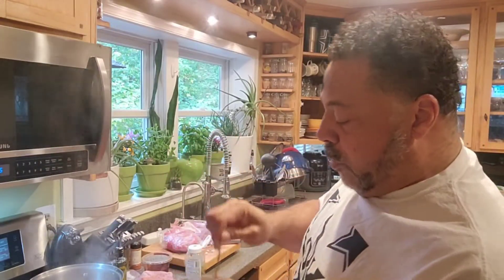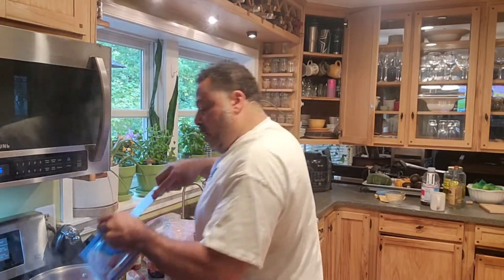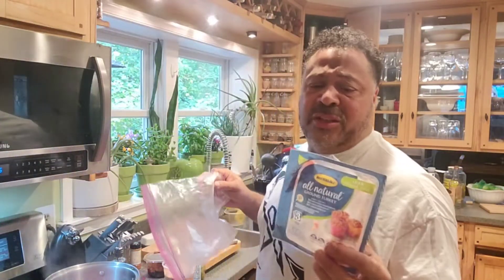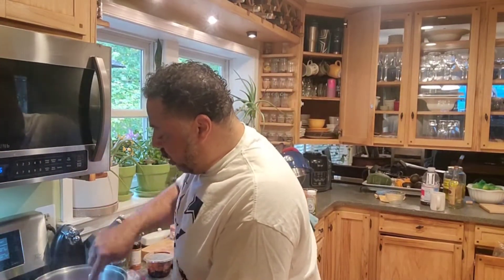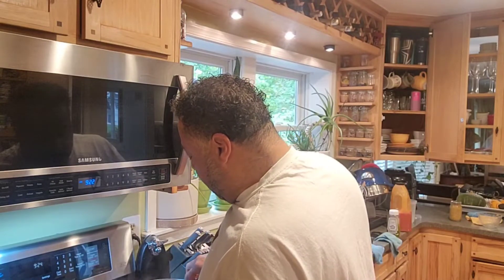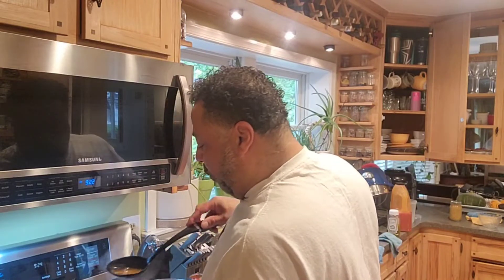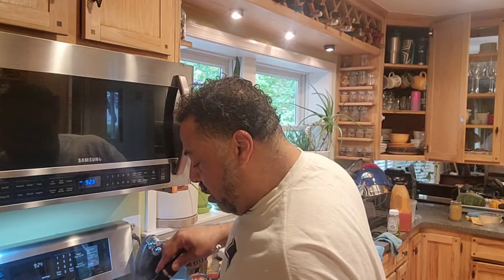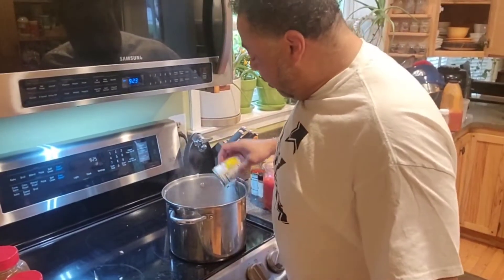Gameday bean less Chili, can you do Keto on Gameday Homegating